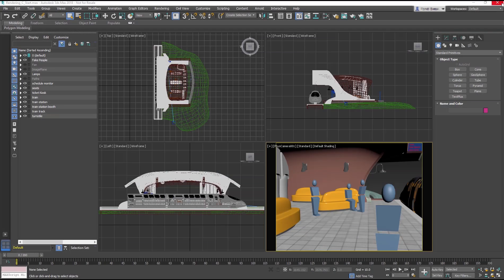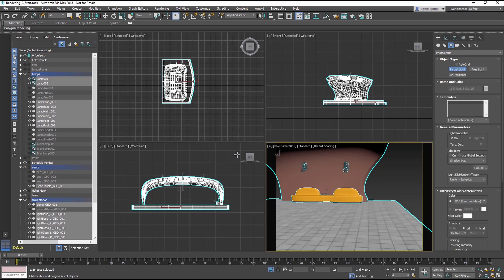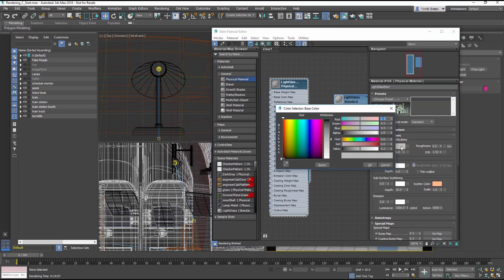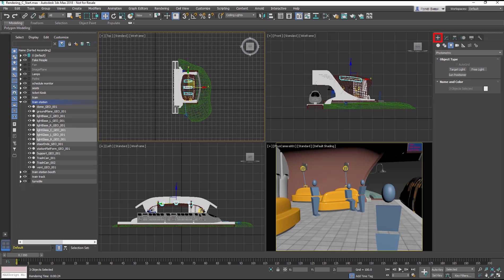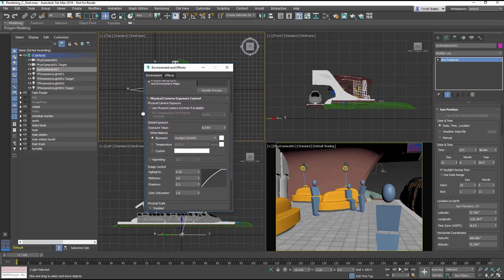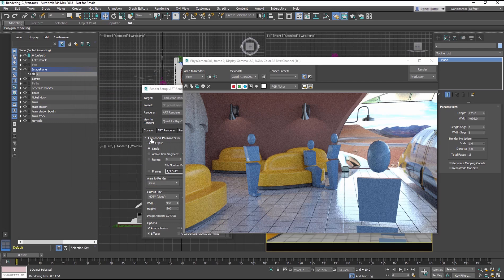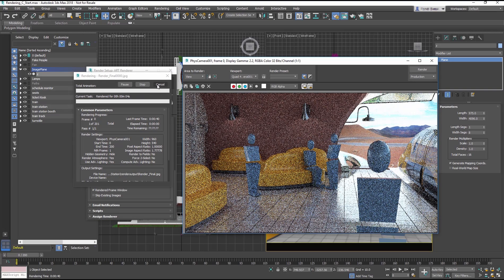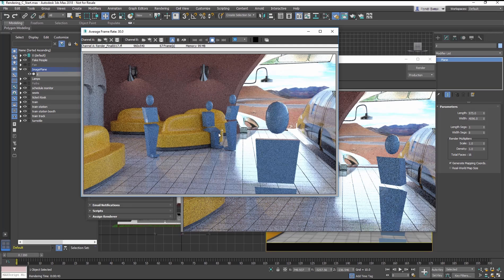3ds Max Getting Started - Lesson 24 - ART Rendering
Description: This lesson shows you the benefits of using the ART (Autodesk Ray Tracer) rendering engine over the base Scanline renderer.